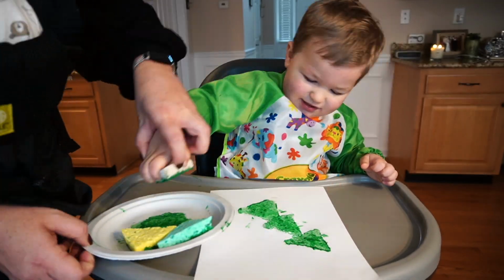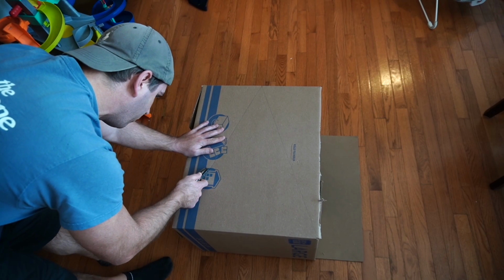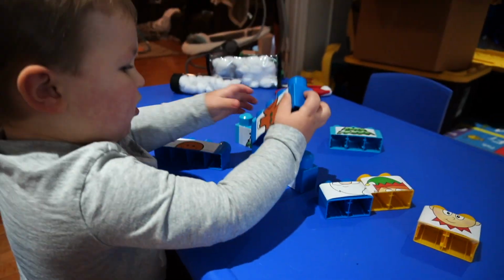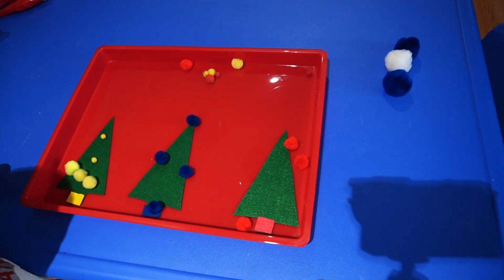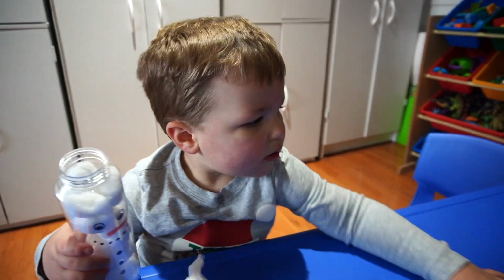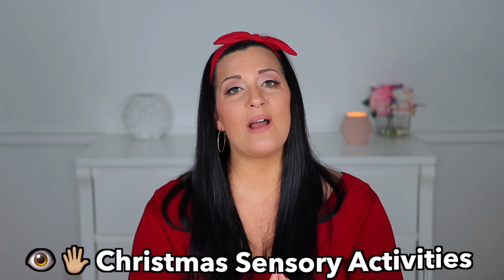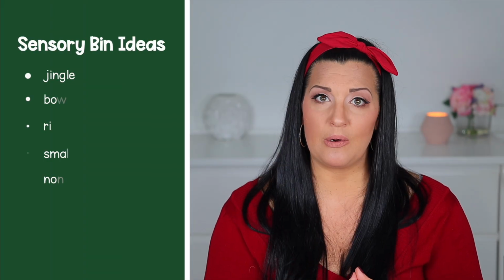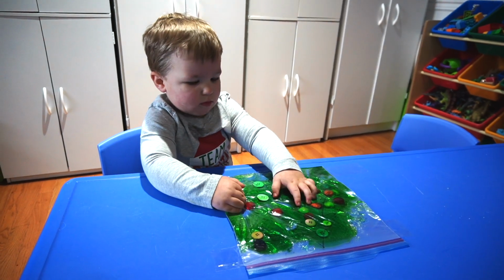FUN & EASY CHRISTMAS ACTIVITIES FOR TODDLERS AND PRESCHOOLERS!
If you're looking for some fun and easy Christmas activities for toddlers and preschoolers, then you're not going to want to miss this video! Today I'm sharing 11 Christmas-themed learning activities for kids that will support your young child's development! These activities are perfect for toddlers around the ages of 18 months - 2-years-old and preschoolers ages 3-4-years-old!

These educational Christmas learning activities will support various areas of child development. You'll find:
-Christmas Art Activities
-Christmas Cognitive Activities
-Christmas Fine Motor Activities
-Christmas Gross Motor Activities
-Christmas Sensory Activities

📢 Parenting little ones doesn't have to be a struggle.

❤️ FREE Toddler Parenting Resources! Access a growing library of over 18 practical parenting tools, developmental activities, and printables that make toddler and preschool parenting more joyful and less stressful.

PRODUCTS MENTIONED
💗 Sensory Table👉🏼
💗 Storage Bins for Sensory Table 👉🏼
💗 Sensory Bottles 👉🏼

📚 Audiobooks have been a LIFESAVER to get some good reads in while multitasking!

♡ For more tips on parenting, pregnancy, baby and early childhood education activities, check out my

FILMING EQUIPMENT:
♡ SOFTBOX LIGHTING
♡ RING LIGHT